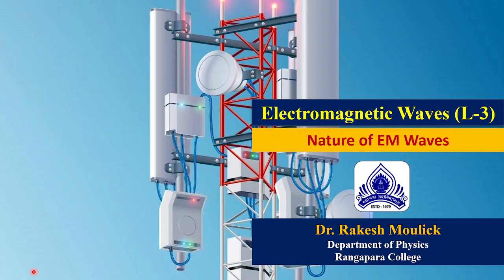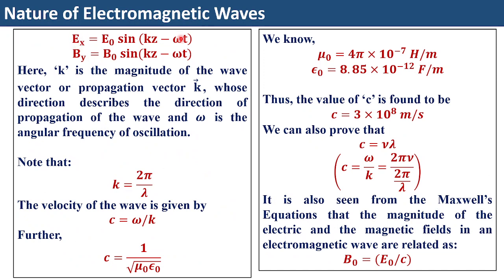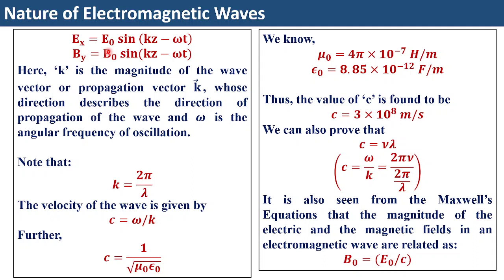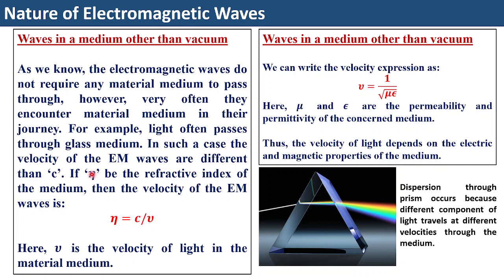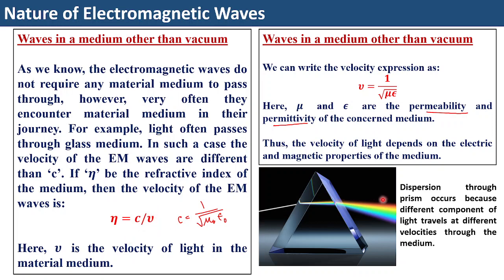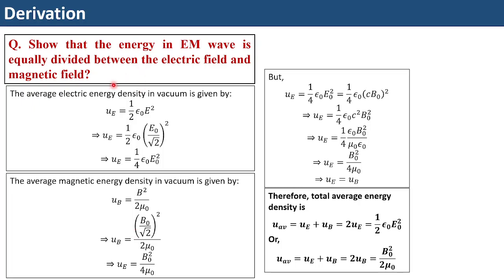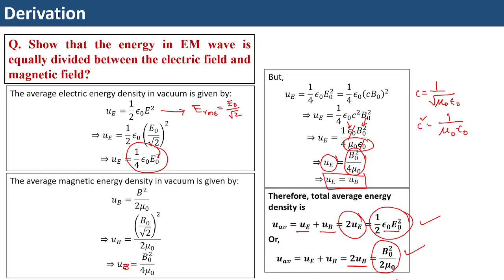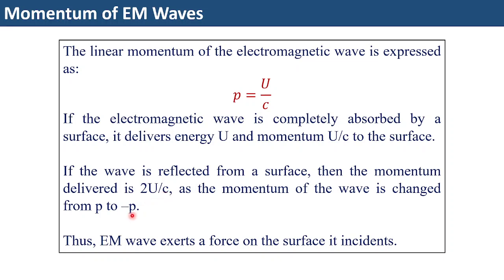EM Waves (L3): Nature of Electromagnetic Waves